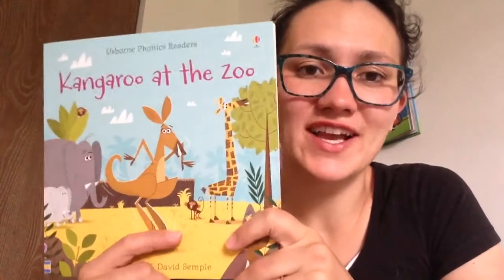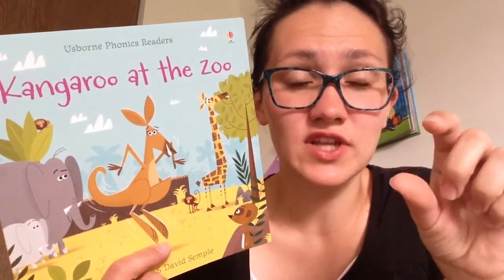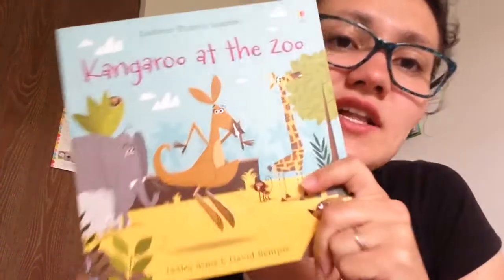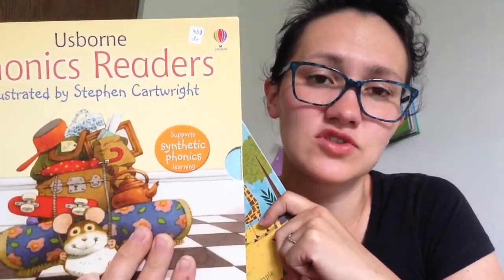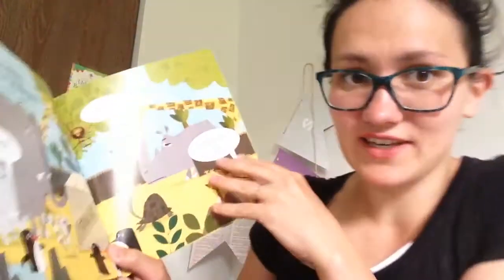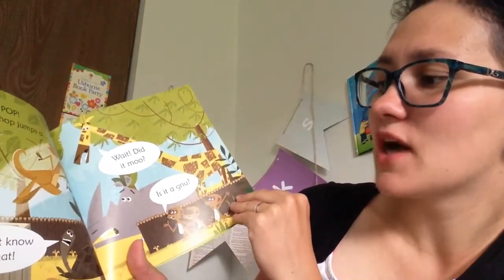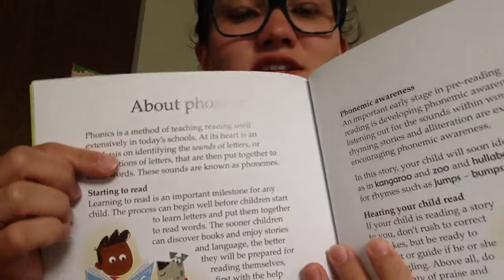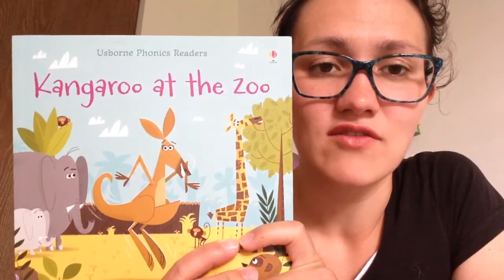Kangaroo at the zoo @ Veronika'sBookStore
Kangaroo at the zoo is a lovely story and a phonics book, too!
Great started book to read or keep going to read over and over again.

Age3+
24pp

Veronika